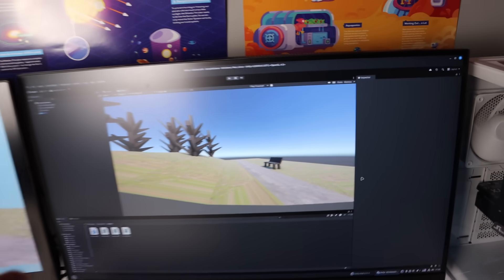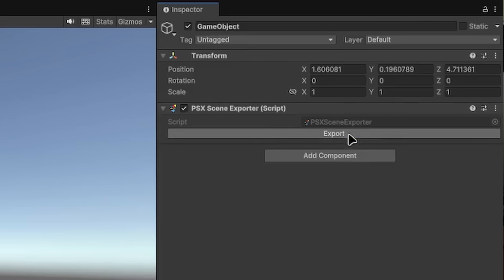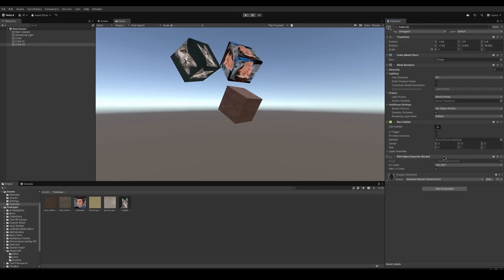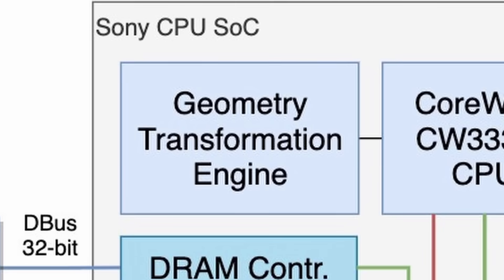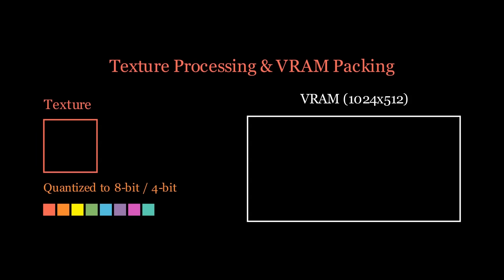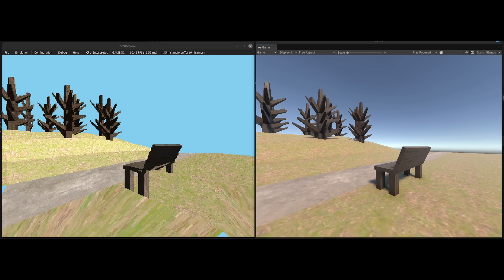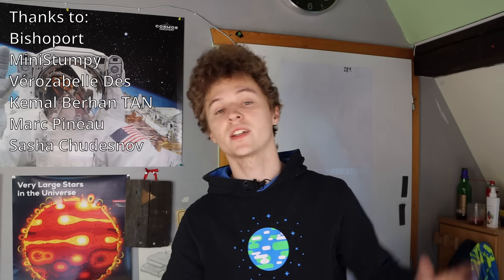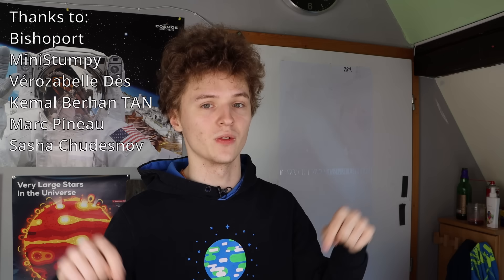Make actual PlayStation 1 games in Unity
Go and use PCSX-Redux!

I have a Discord server!

Or even buy something to wear!